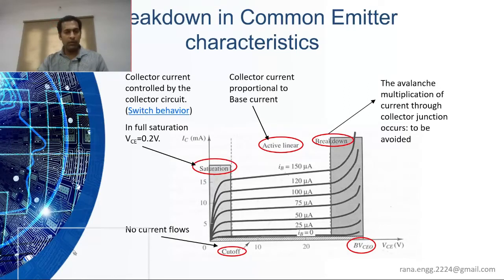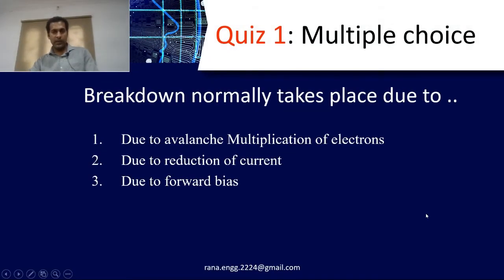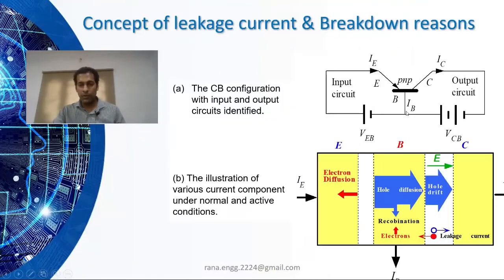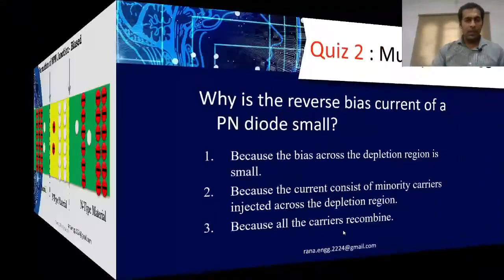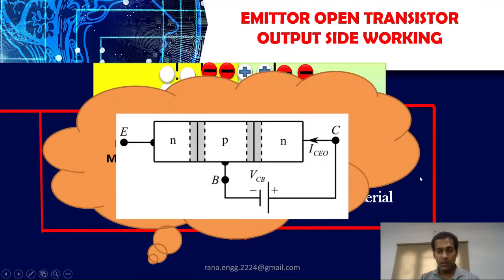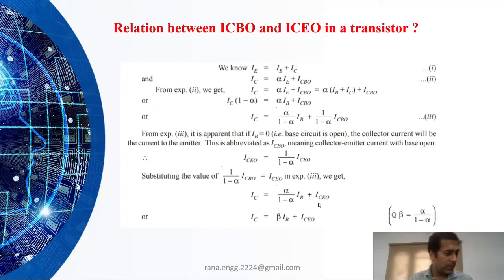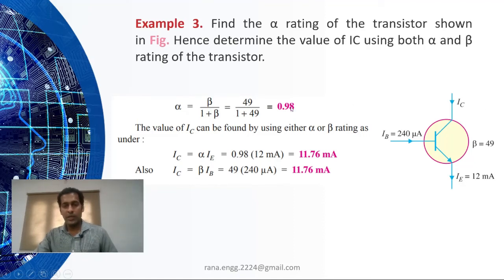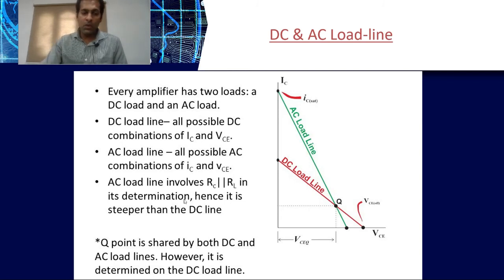Transistors : BJT Part 5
Phase 2 question :

Explain the concept if leakage current and ICBO, ICEO in detail.

Those who couldn't attempt the video quiz in live session due to net/flood or other issues can get attendance by completing the task given in the following link. Complete it by Monday (26/10/20 ).